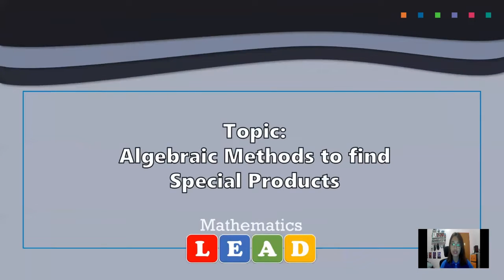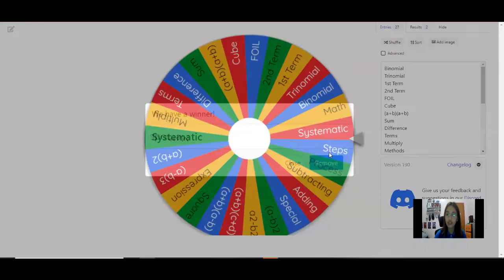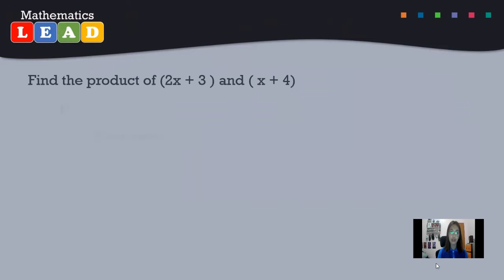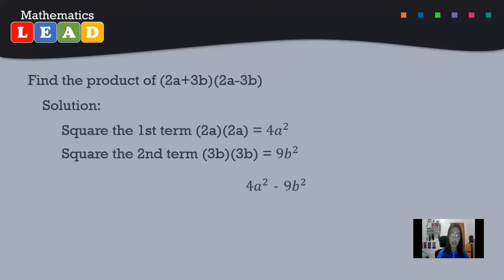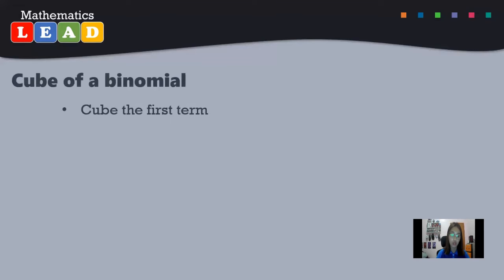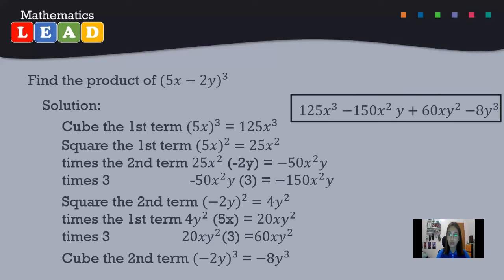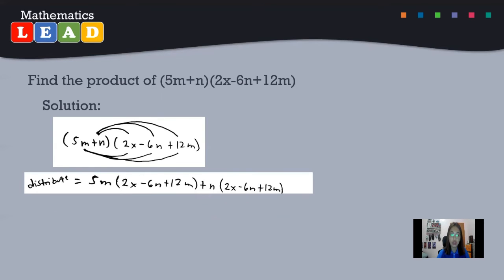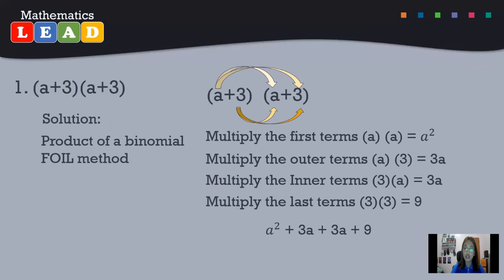G7 Math Q2 Week 6 I Uses models and algebraic methods to find the special products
Mathematics 7
Uses models and algebraic methods to find the special products